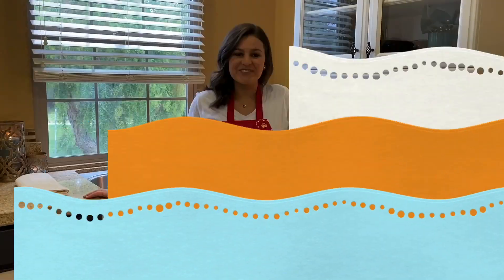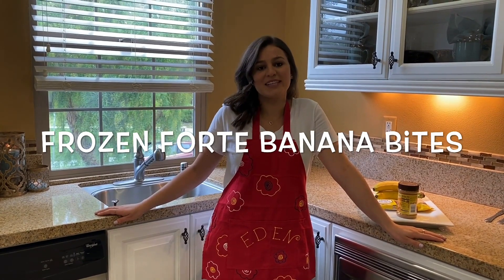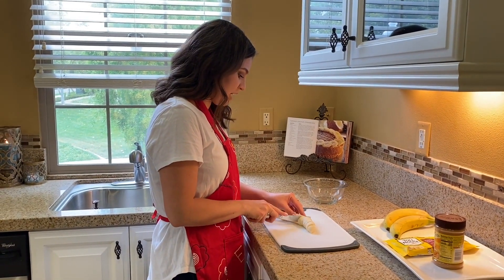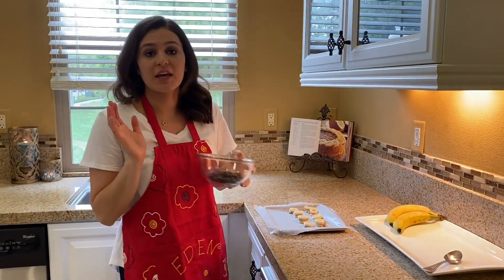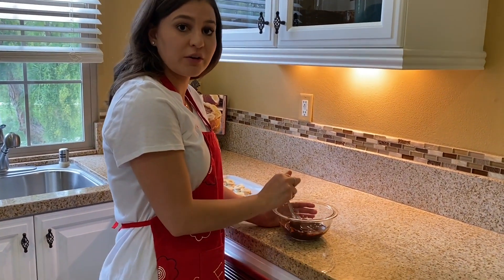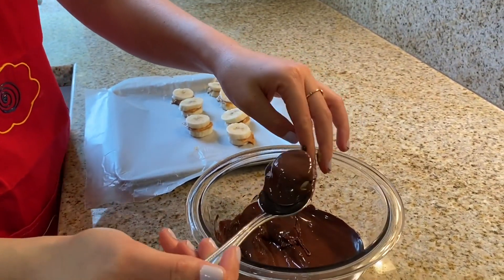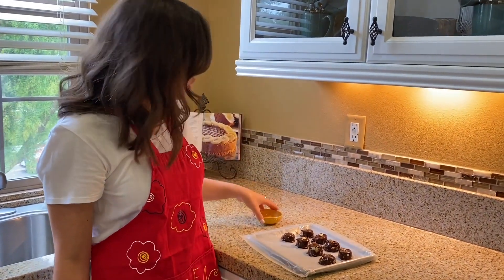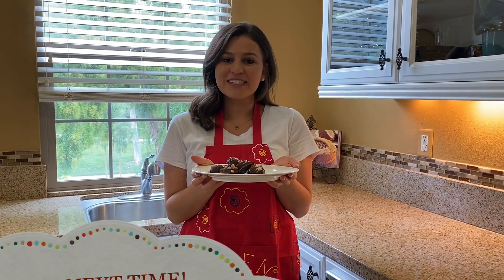The Kia Kitchen Ep 10 – Frozen Forte Banana Bites – with Eden May